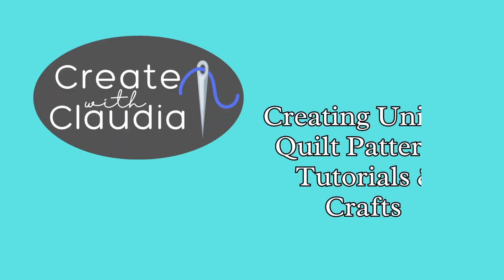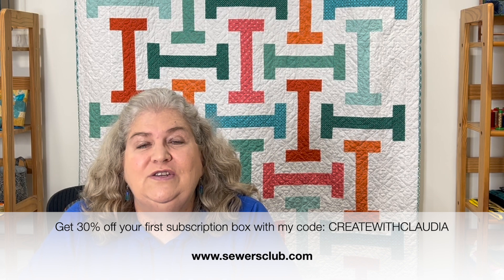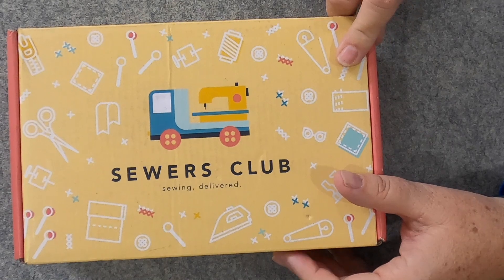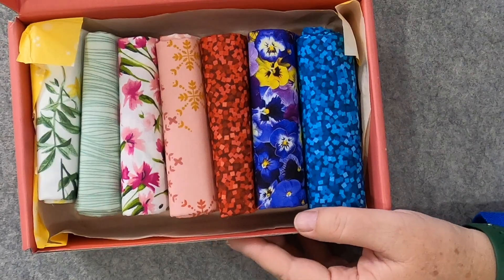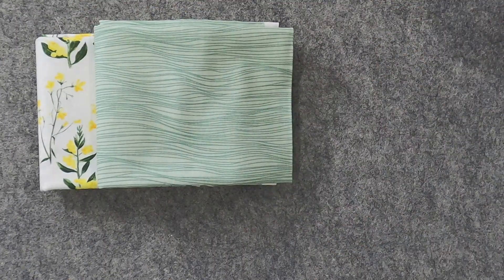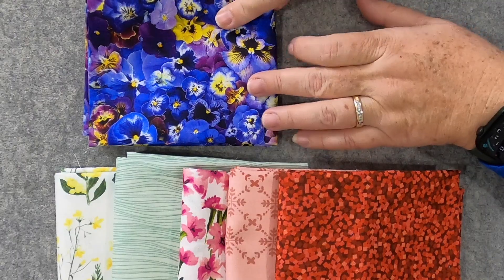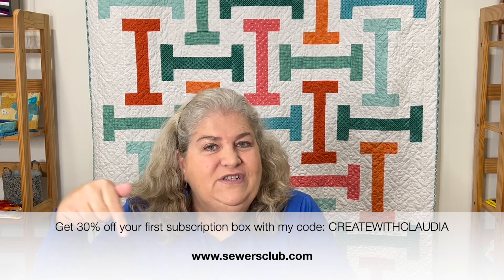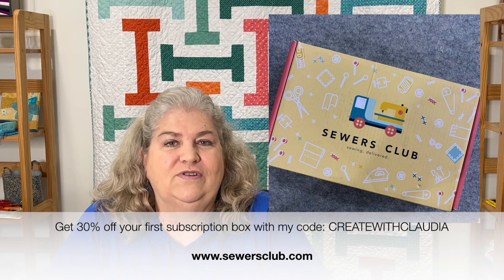Sewers Club Unboxing - Opening my latest Stash Builder Box Filled with Gorgeous Fabrics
Check out the beautiful new fabrics I got in my latest Sewers Club Stash Builder box.  Perfect for a Christmas gift or any other time of the year!

My Other Work:

I sell my quilt patterns and some quilts on Etsy.